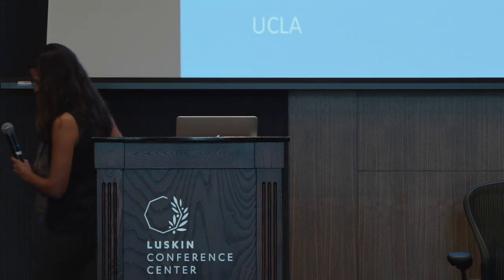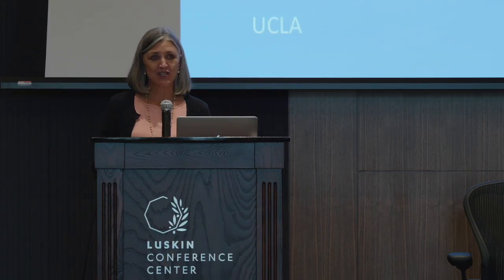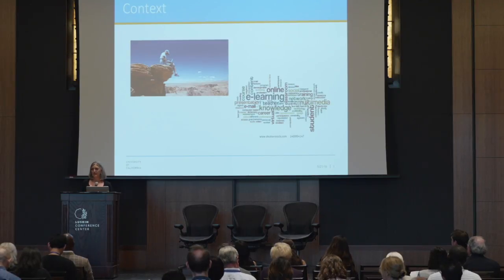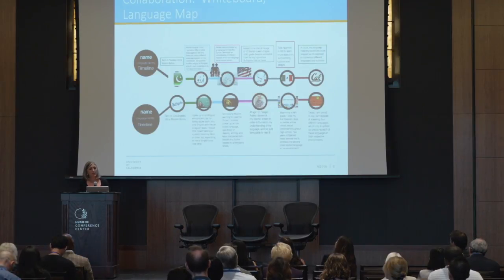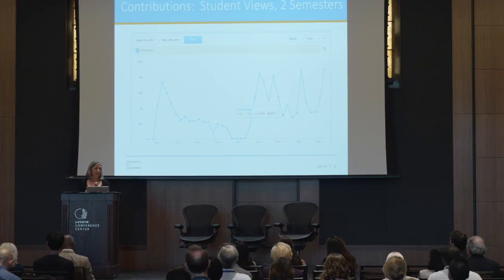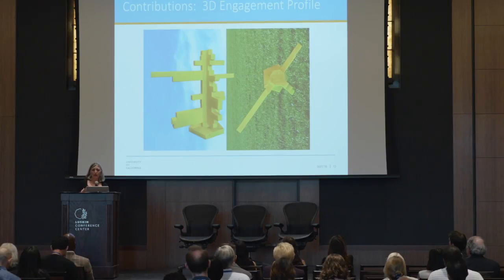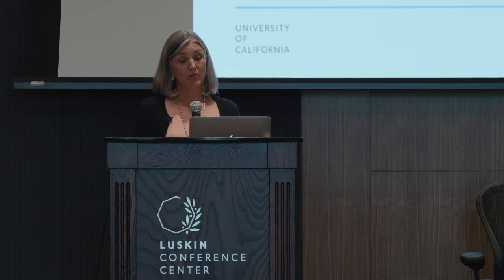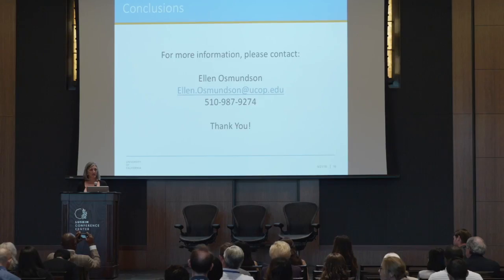CRESSTCon '16 Ellen Osmundson Teddy Talks: Data Data Everywhere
Ellen Osmundson is the ILTI Project Coordinator at the University of California Office of the President.